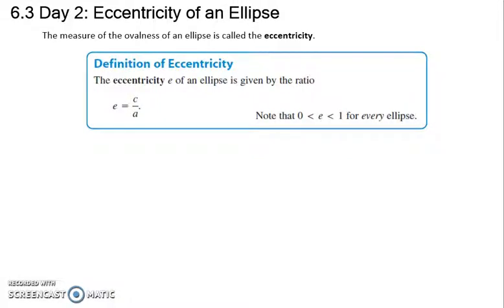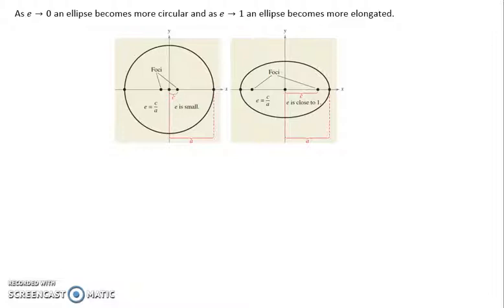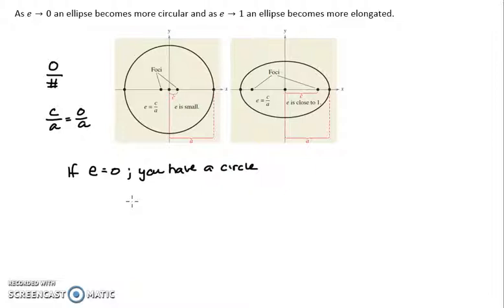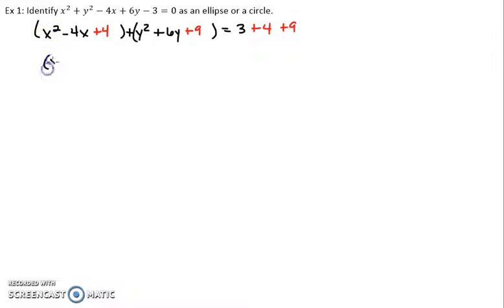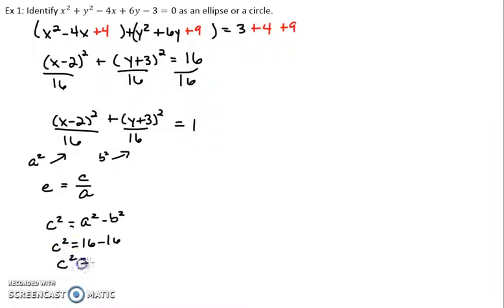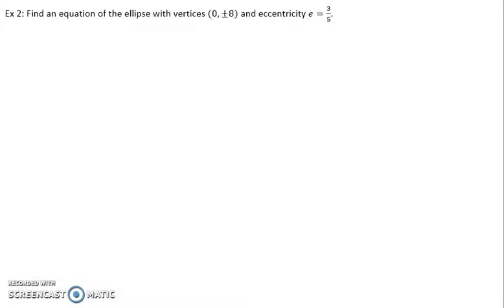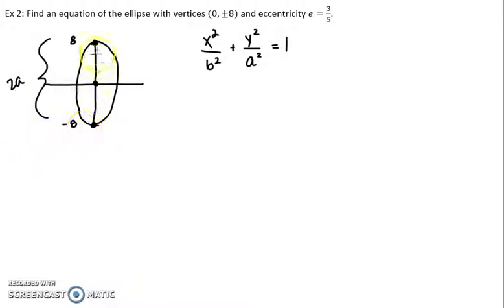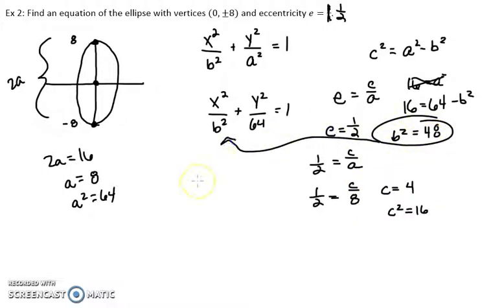6 3 Day 2